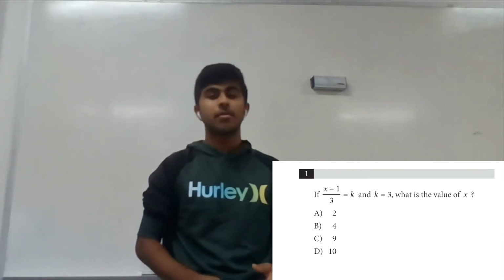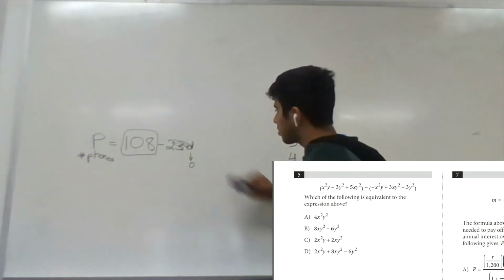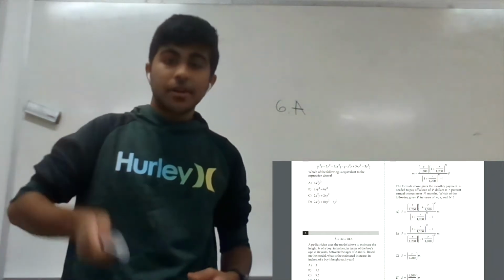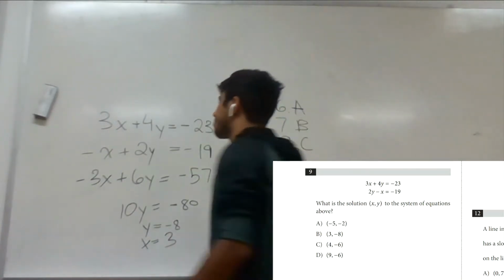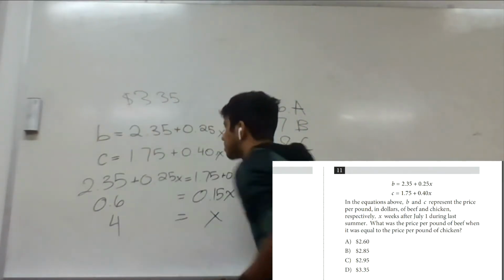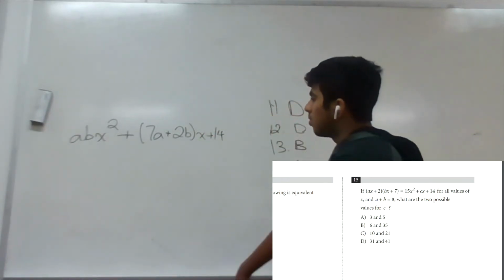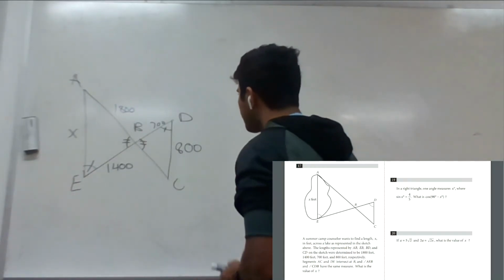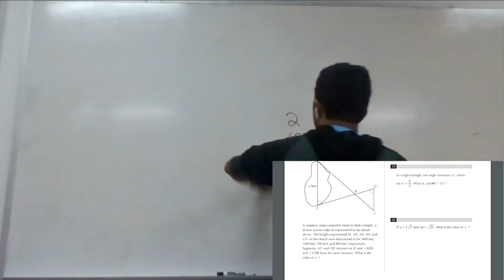1590 Scorer takes on the Math Non-Calculator Section (SAT Practice Test 1)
In this video, a 1590 Scorer takes on the Non-Calculator Math Section of the SAT Practice Test #1.

The Non-Calculator Math Section has 20 questions and is 25 minutes long. We go through every question and and explain how it is solved.

The test can be found on Khan Academy as well as the official College Board website. The link to the practice test can be found

Made by Vikas Sarvasya.

There will be more videos for the Math Calculator Section as well as the Reading & Writing/Language Section on this test as well as other tests.